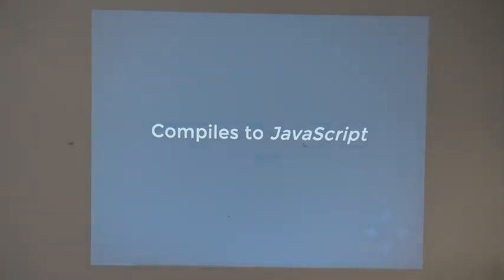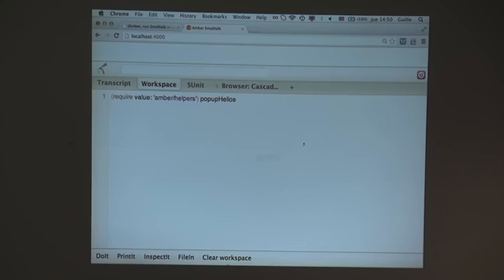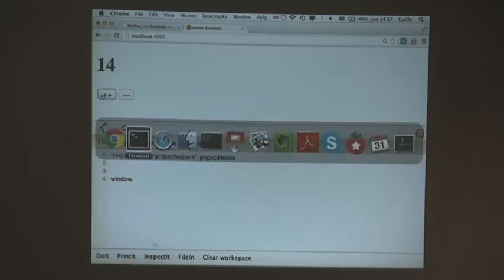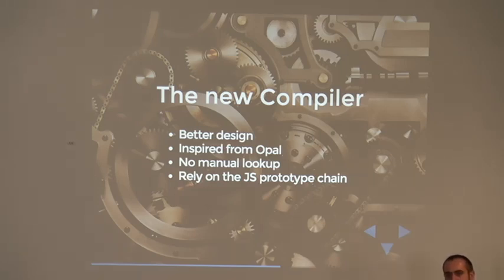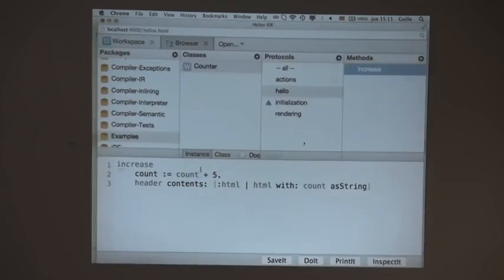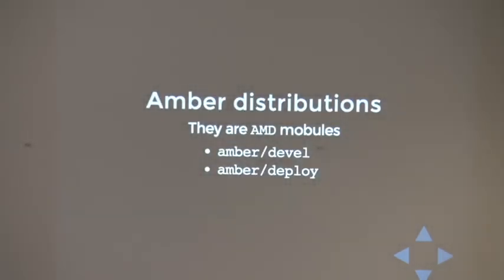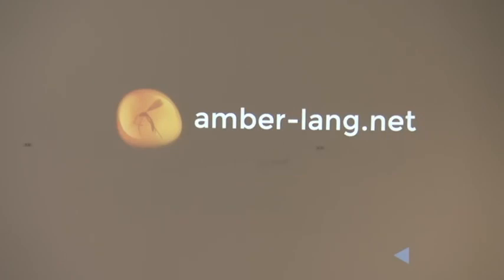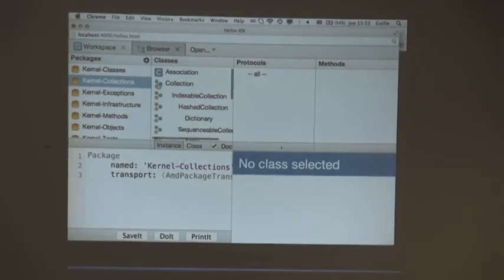20 - Nicolas Petton - Amber Smalltalk